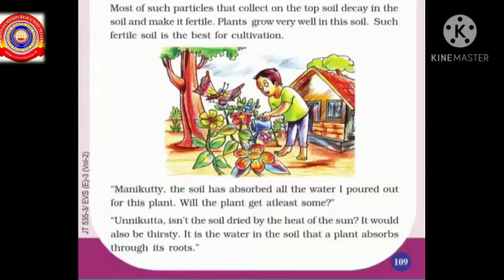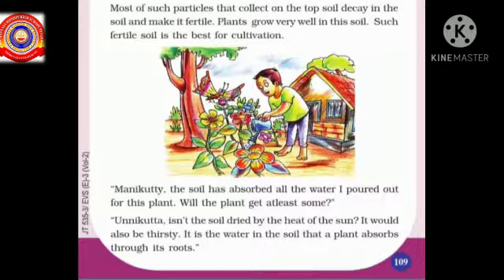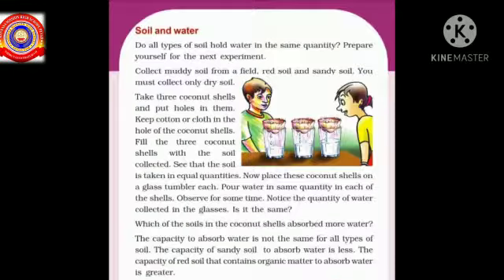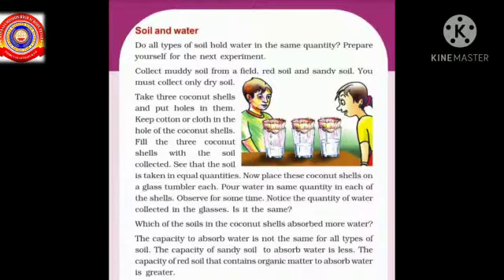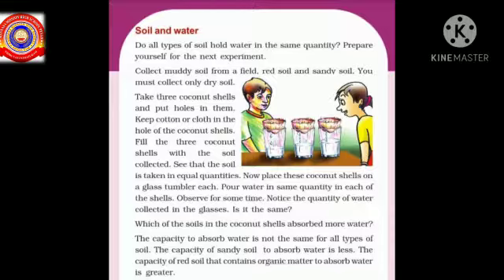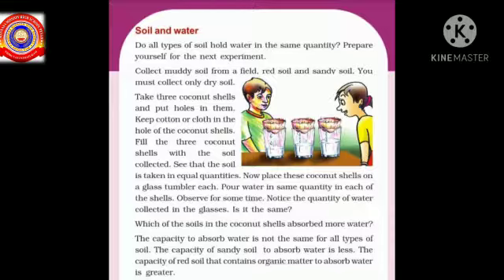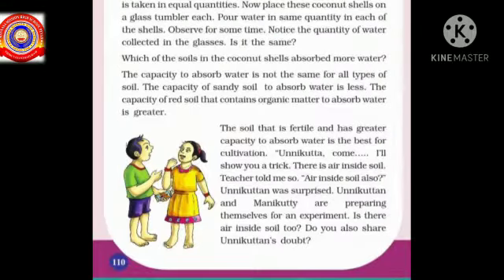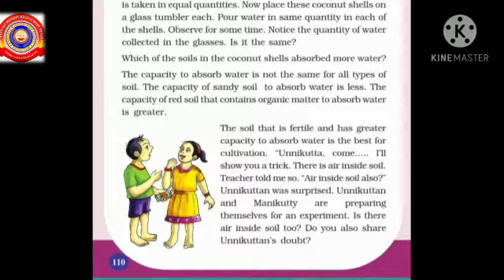KRSMA#Standard 3 EVS Part 4 Chapter 8 Let's Us Walk Along The Soil.